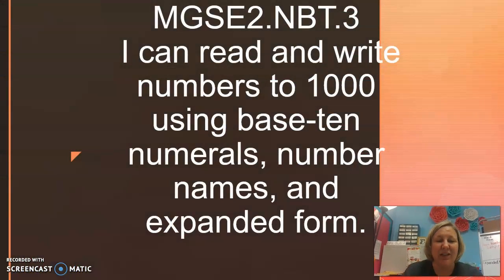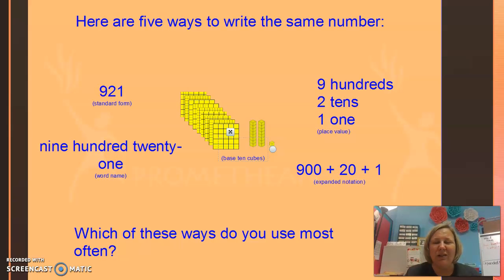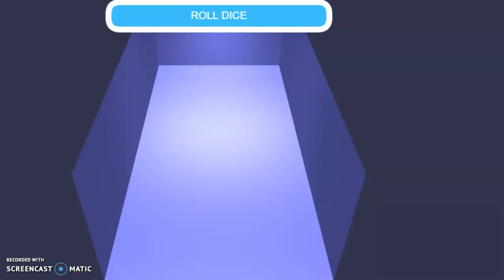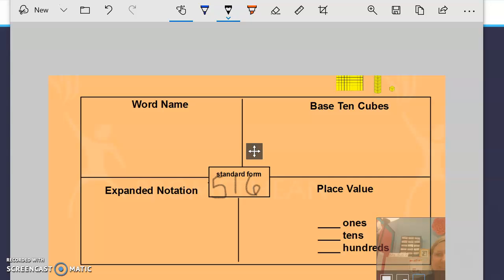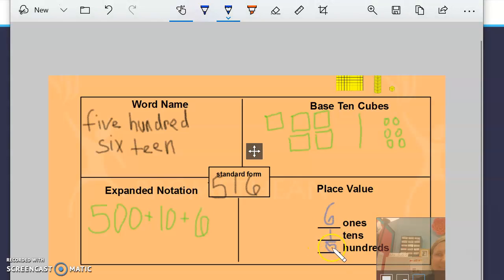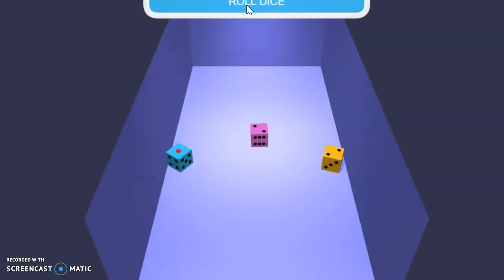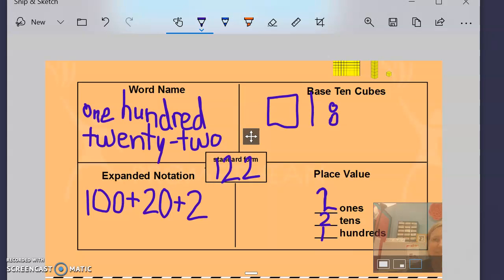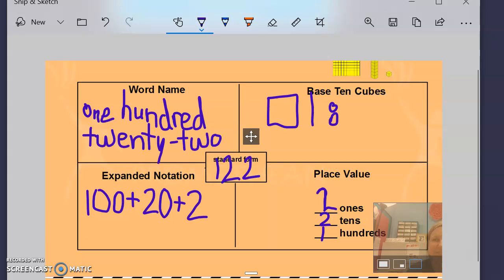September 3, Review Making numbers